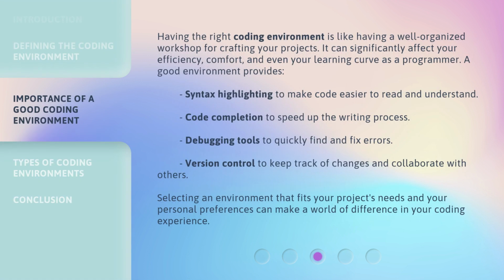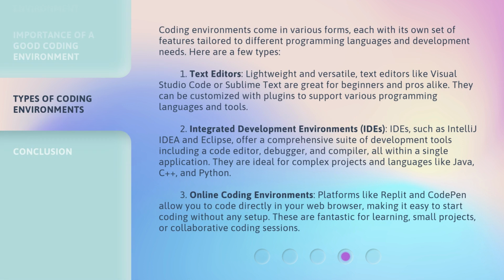Unveiling the Digital Workshop: Understanding the Coding Environment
Unleashing the Digital Workshop: Decoding the Coding Environment • Discover the secrets of the coding environment as we unveil the Digital Workshop. Join us on this captivating journey to understand the intricacies and possibilities of coding. From syntax to debugging, this video will empower you to navigate the digital realm with confidence and creativity.

00:00 • Introduction - Unveiling the Digital Workshop: Understanding the Coding Environment
00:42 • Defining the Coding Environment
01:23 • Importance of a Good Coding Environment
02:05 • Types of Coding Environments